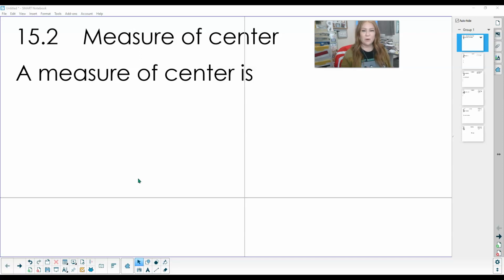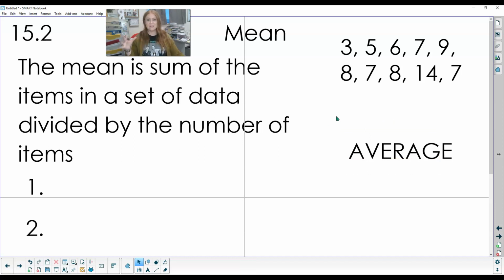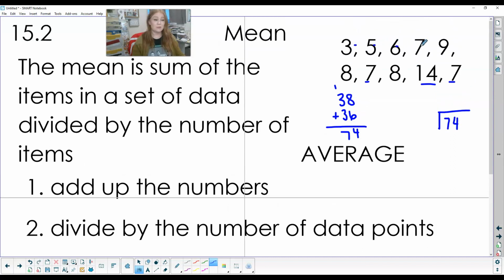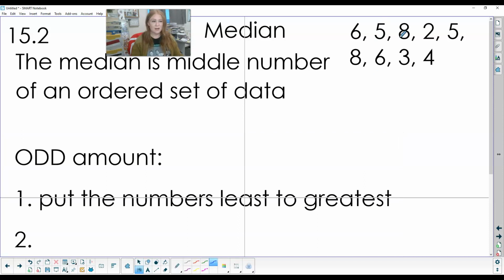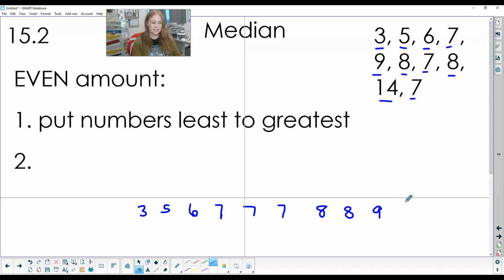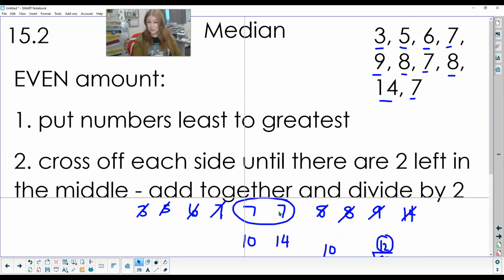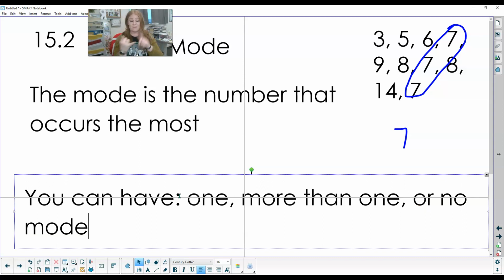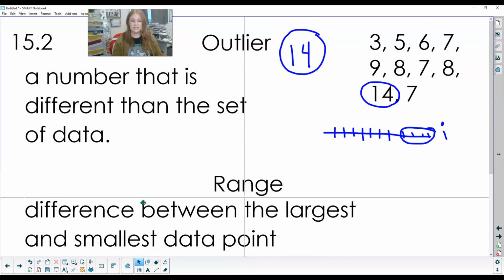15.2 Guided Video Notes